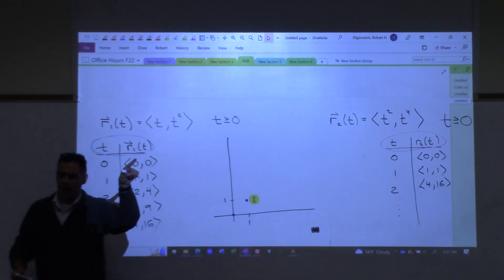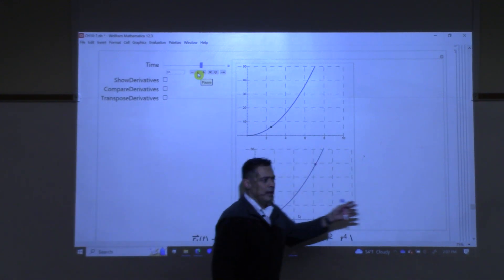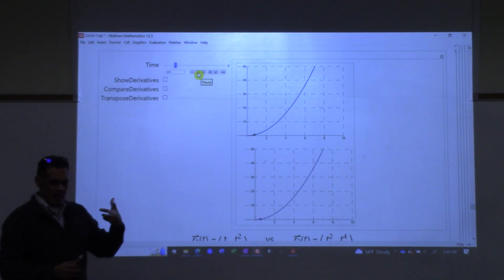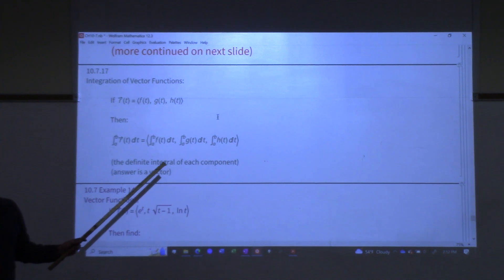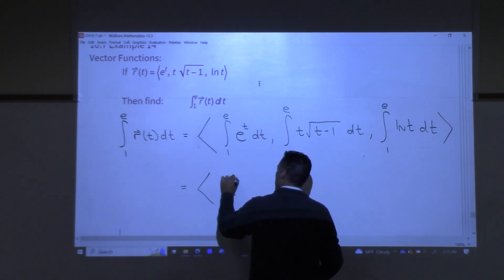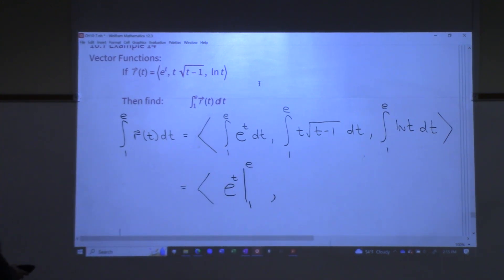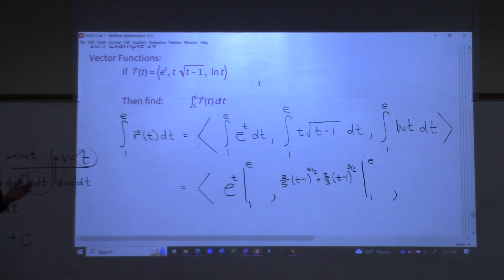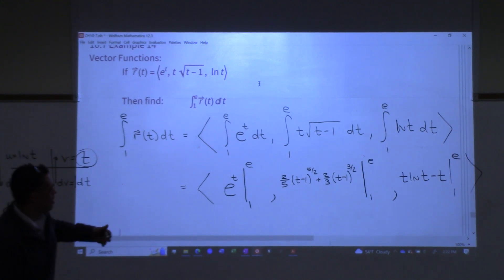2415 2/8 part3